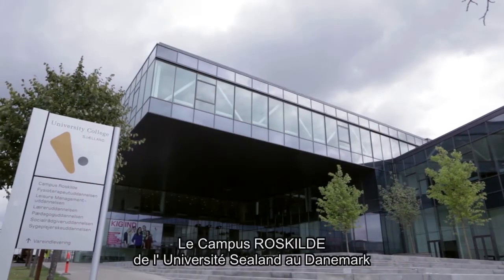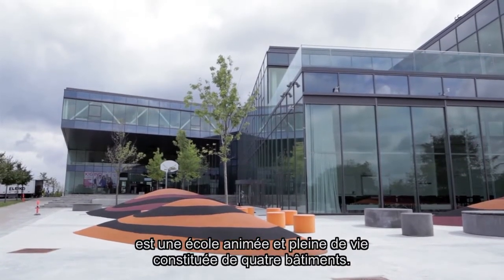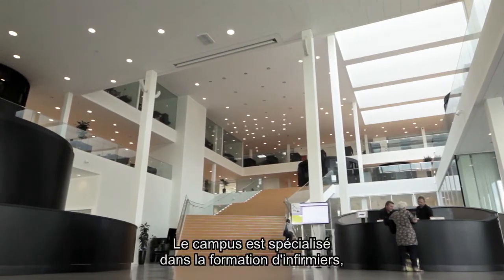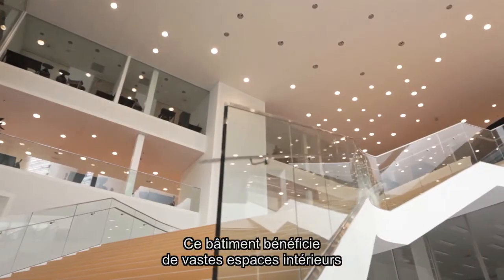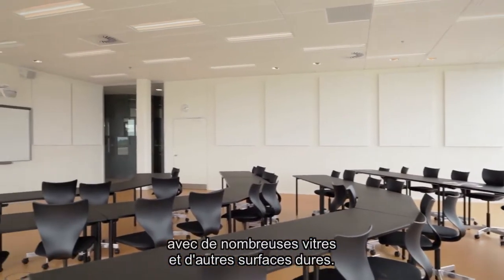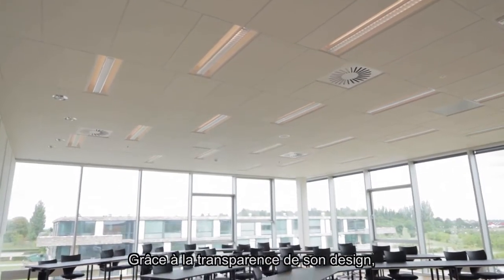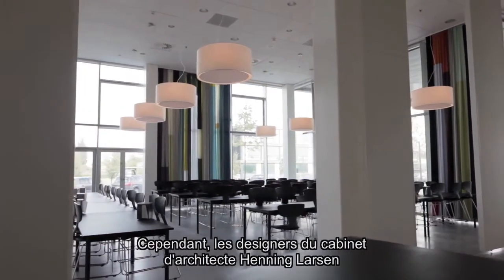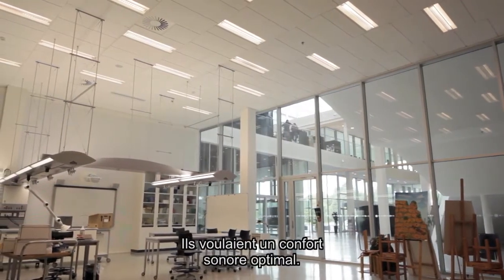University College Sealand Campus, Roskilde, Danemark